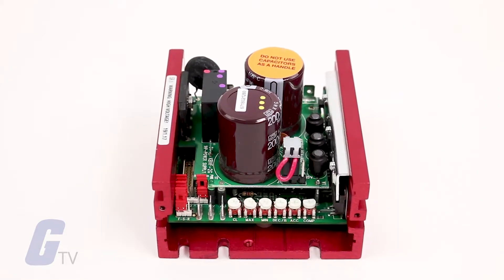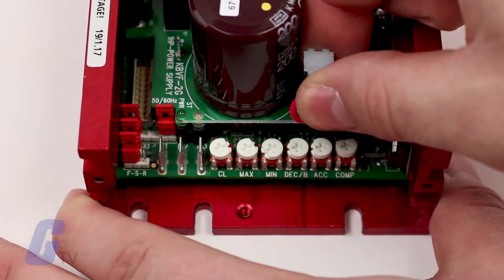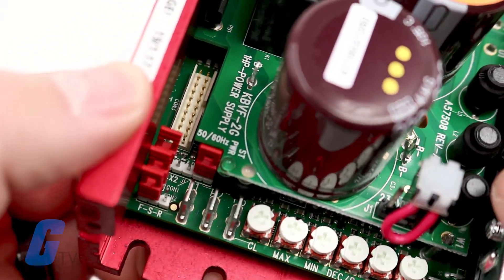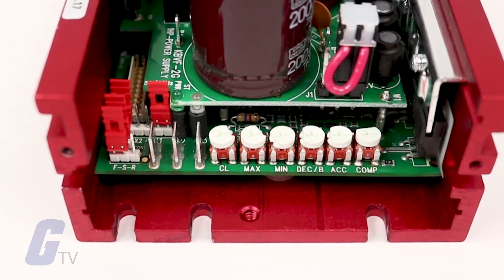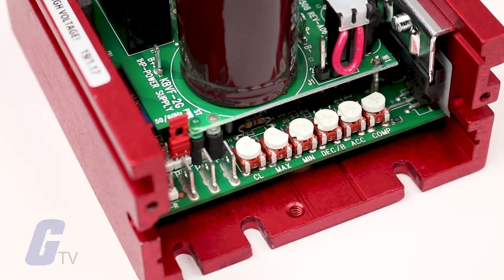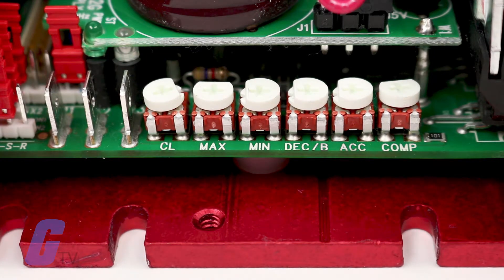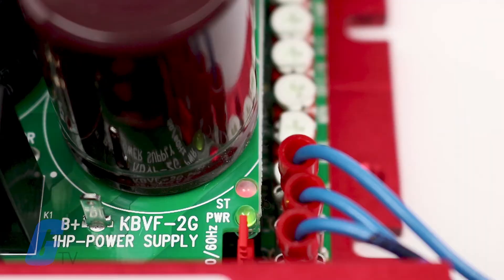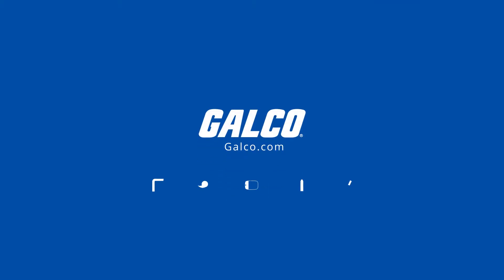Basic Startup Process on KB Electronics KBVF Adjustable Frequency Drive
The KBVF Adjustable Frequency Drives provide variable speed control for standard 3‑phase and Permanent Split Capacitor AC induction motors.The sine wave coded PWM output operates at a carrier frequency of 16 kHz that provides high motor efficiency and low noise. Adjustable linear acceleration and deceleration are provided, making the drive suitable for soft‑start applications. Due to its user‑friendly design, the KBVF AC drive is easy to install and operate. Tailoring to specific applications is accomplished with selectable jumpers and trimpots, which eliminate the computer‑like programming required on other drives.